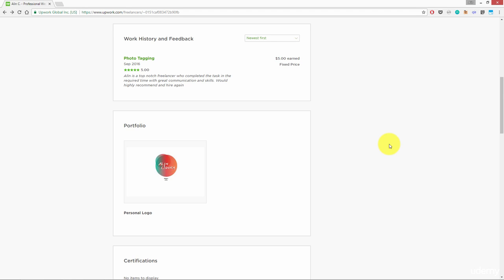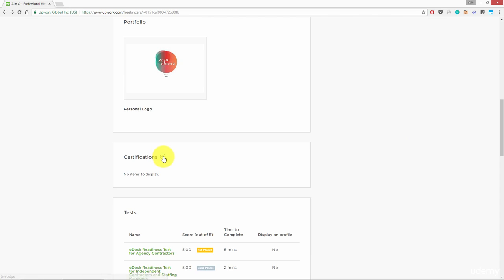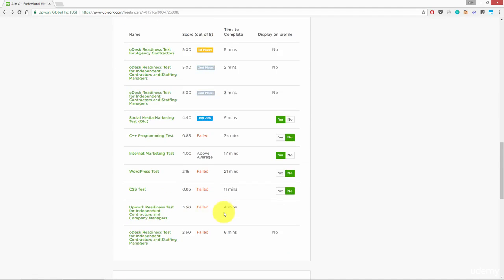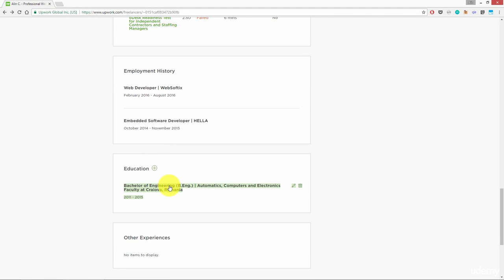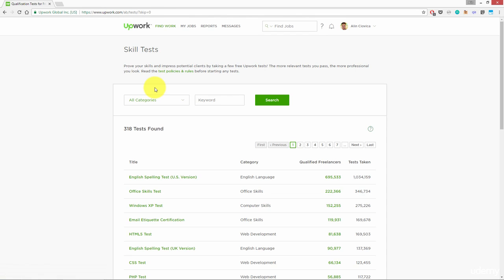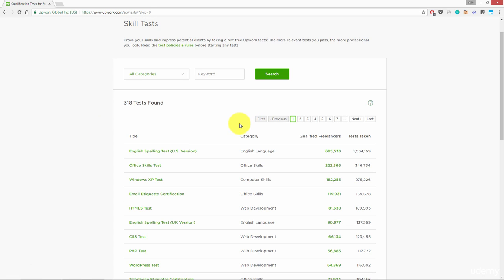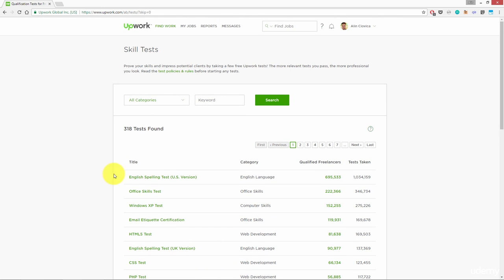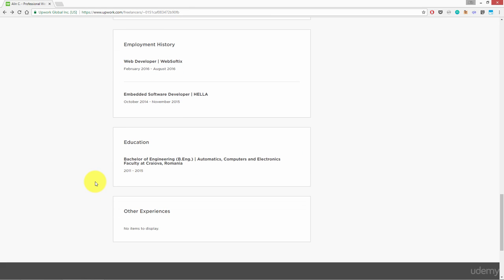UpWork: Understanding and Winning the Hiring Process : Tests and Education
UpWork: Understanding and Winning the Hiring Process
Learn how to use UpWork in order to start your freelancing career. Straight to the point approach.